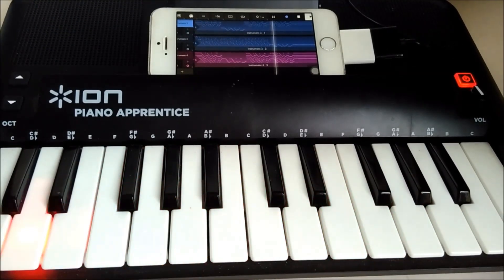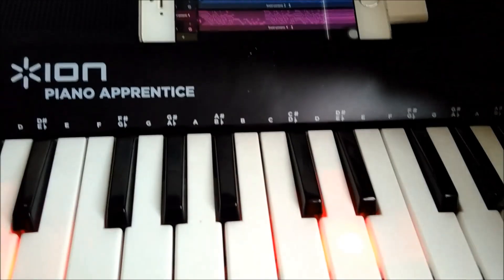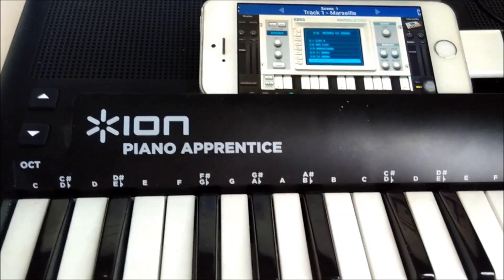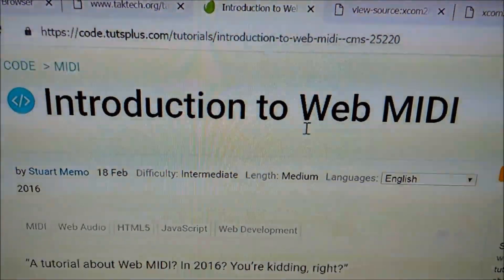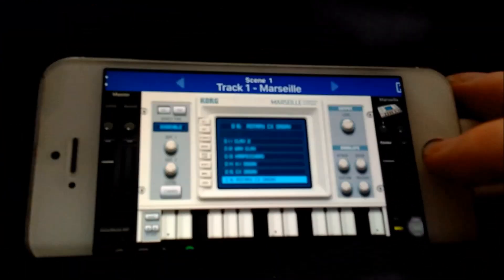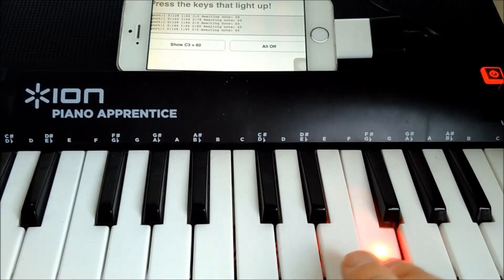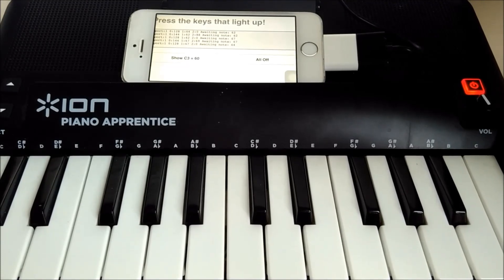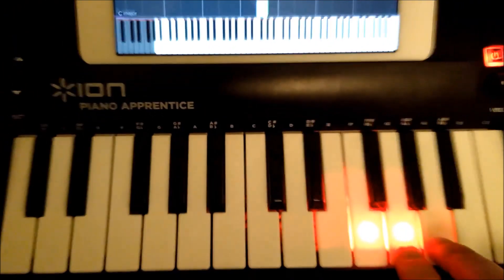Light up Ion Piano Apprentice keys using Web MIDI & 2 other methods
0:00 Method 1: Sending Core MIDI to Ion Piano via an app like Xequence (I don't think Garageband can send MIDI out?)
1:00 Method 2: using Javascript like in the iOS Web MIDI Browser
2:56 Method 3 (requires iPad): select Piano as an output in